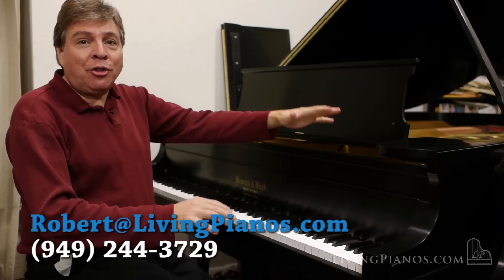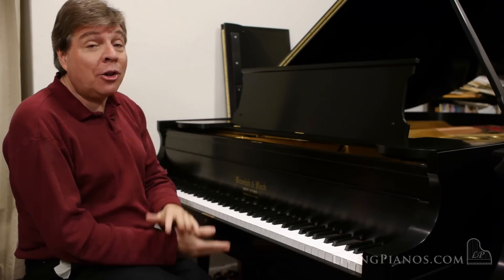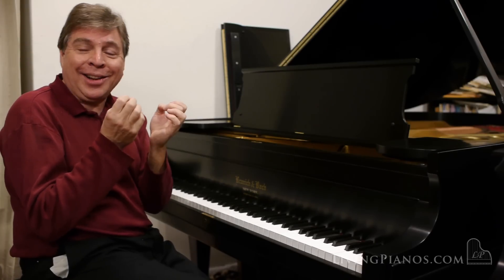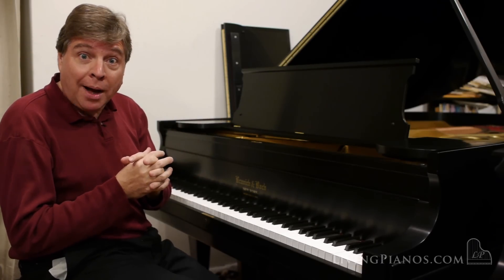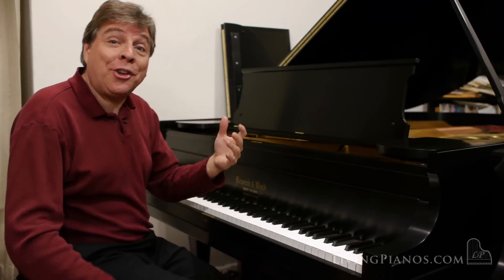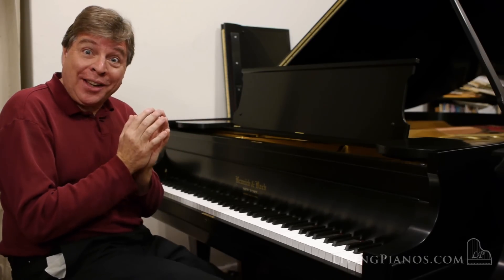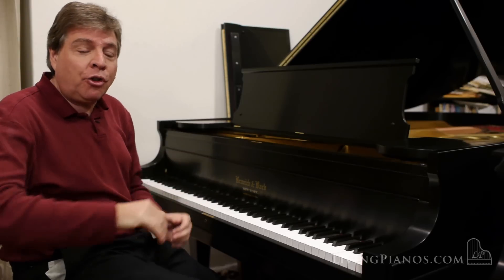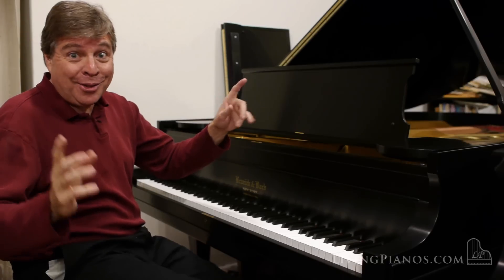Kranich & Bach Semi Concert Grand Piano for Sale – Best Used Pianos